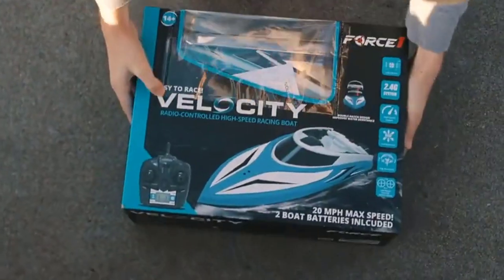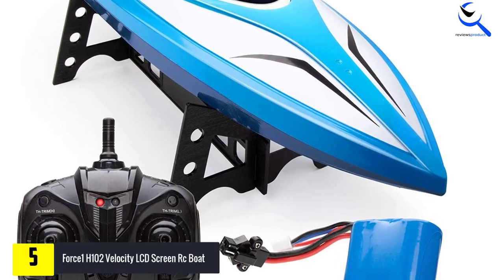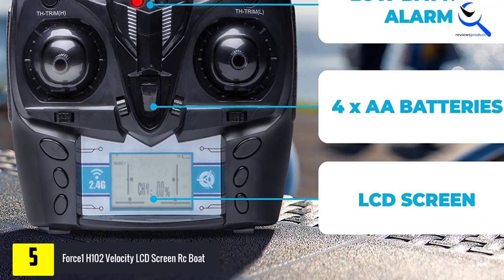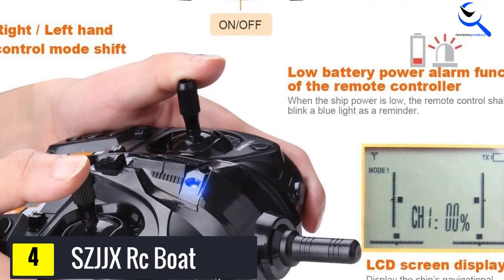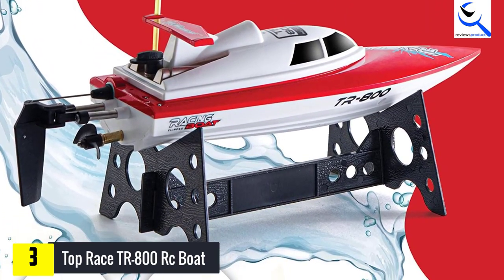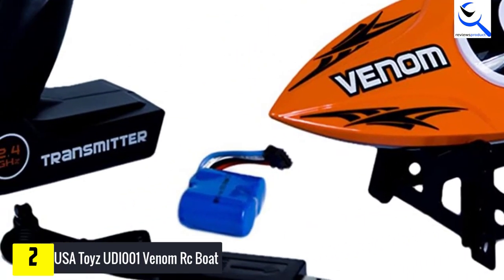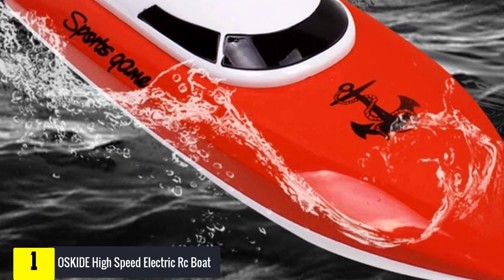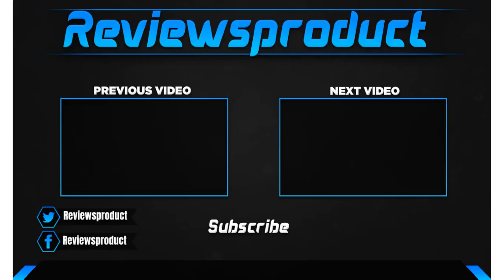Top 5 Best Remote Control Boats In 2021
☛ All The Links to Best Remote Control Boats listed in this Video:-
5. Force1 H102 Velocity LCD Screen Rc Boat

4. SZJJX Rc Boat

3. Top Race TR-800 Rc Boat

2. USA Toyz UDI001 Venom Rc Boat

1. OSKIDE High Speed Electric Rc Boat

You are Searching for Best Remote Control Boats? You are in the right place for getting the valuable info on Remote Control Boats.

In this video we short listed the Top 5 Best Remote Control Boats. We create this list based on our own opinion.

We have checked each Remote Control Boats and tried to include an in-depth information of Remote Control Boats in our Video which will be sufficient to fulfill all of your demand. We recommended  Top 5  Best Remote Control Boats In this video. All of them are maintain the good quality. If you want to buy Best Remote Control Boats, we hope this list will be helpful to you.

We think you like the  Best Remote Control Boats we select for this year.

If you have any questions concerned to the  Best Remote Control Boats which are listed here, please leave a comment down below and we will get back to you as soon as possible.

➥ Prime Discounted Monthly Offering
➥ Try Twitch Prime
➥ Amazon Music Unlimited
➥ Try Amazon Home Services
➥ Kindle Unlimited Membership Plans
➥ Create an Amazon Wedding Registry